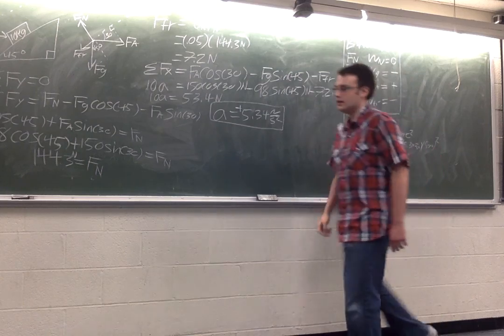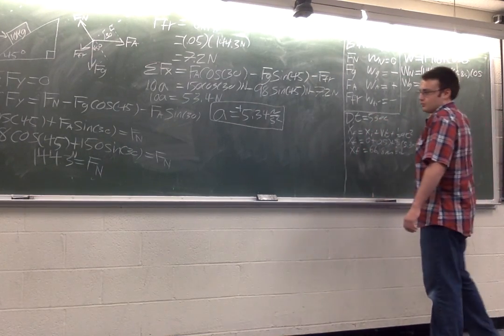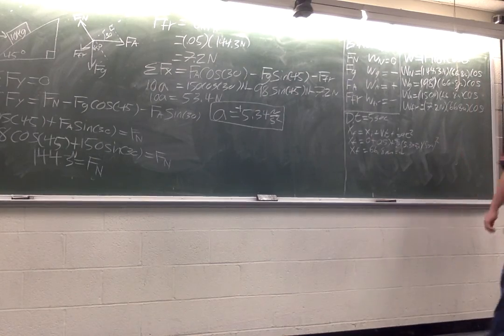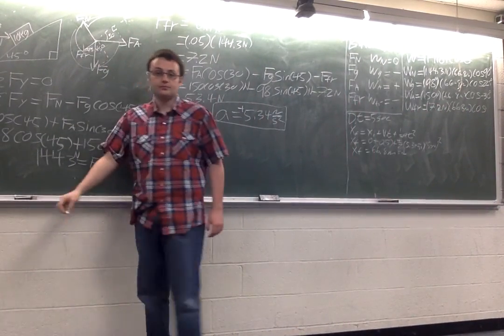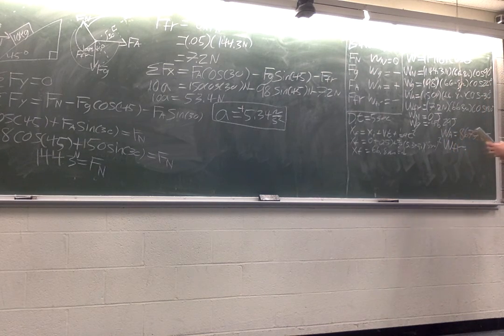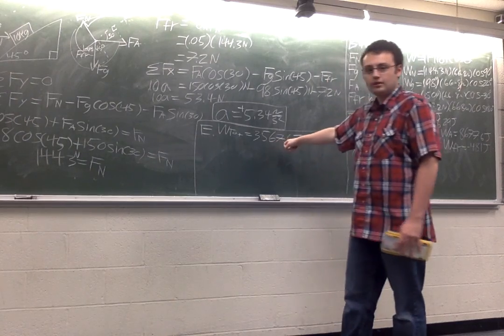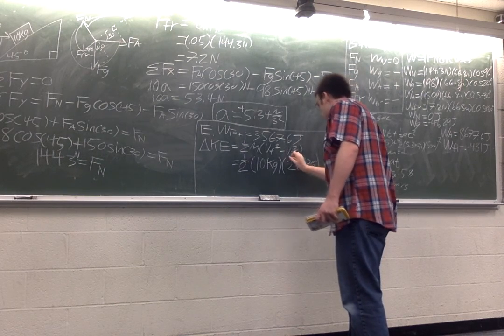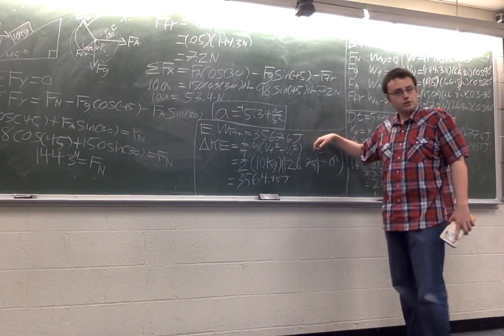March 6 Recitation part 2